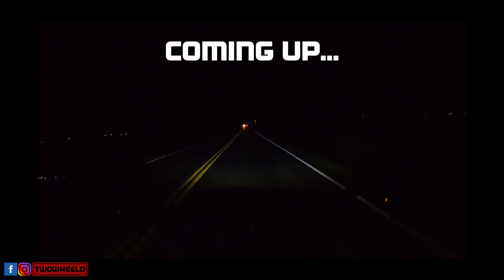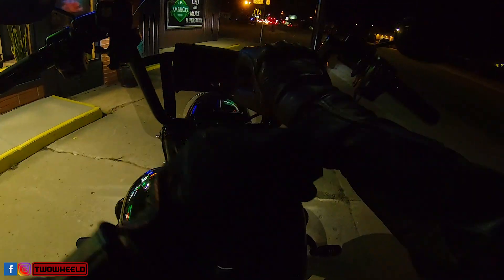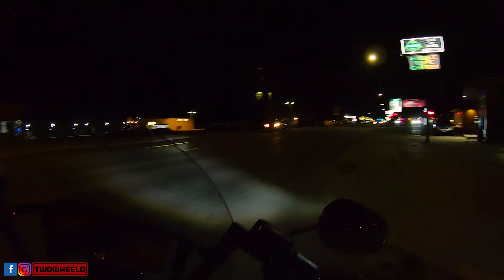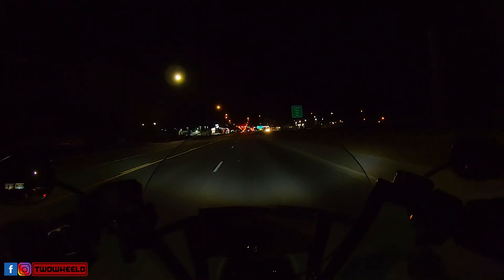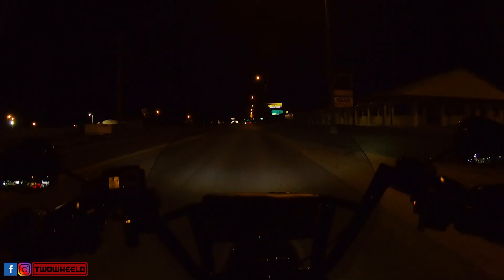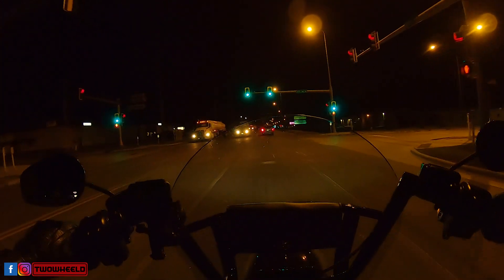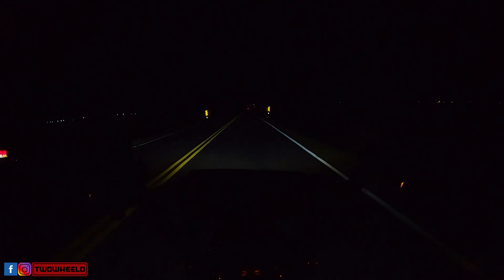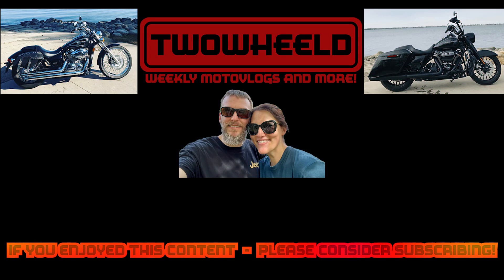Road King Special Lighting // Road King Special Passing Lights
I head out on the Road King Special for a nighttime ride.  This brought up the topic of lighting options not only for a headlight, but all around.  We will touch on the led headlight on this Road King, and the saddlebags, but I would like some recommendations on Road King Special Passing Lights just to get an idea what you have and what you like.

Bikes -
2019 Road King Special
2007 Honda Shadow Spirit 750

Fan Mail and Sticker Swap-
TWOWHEELD